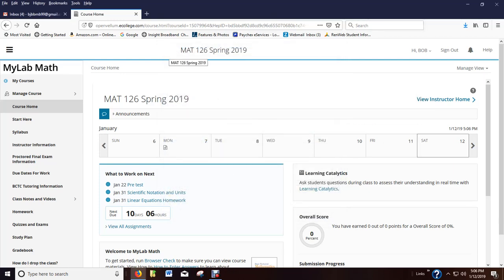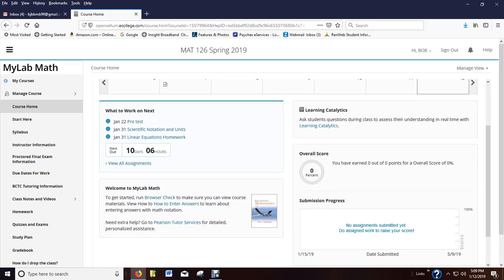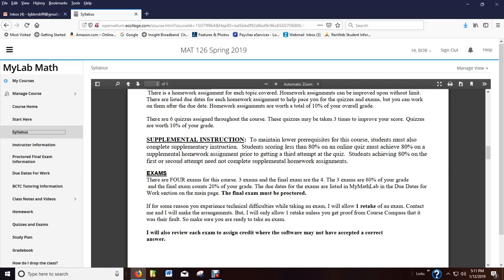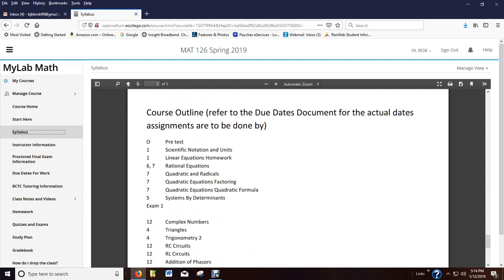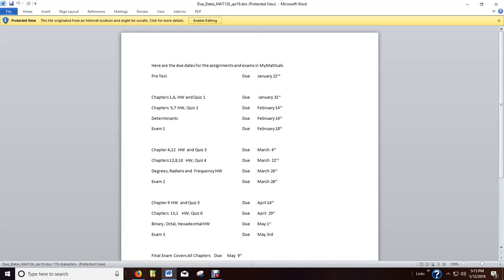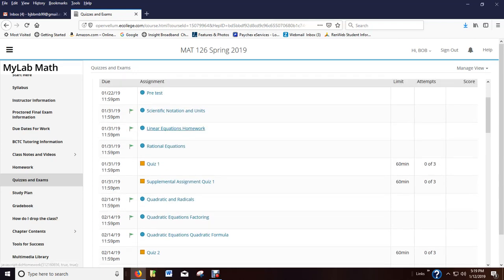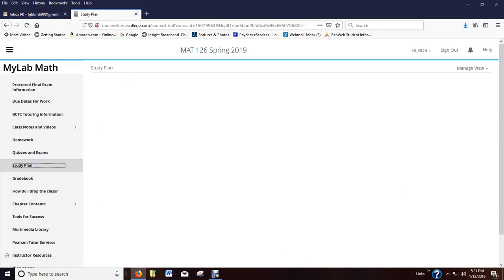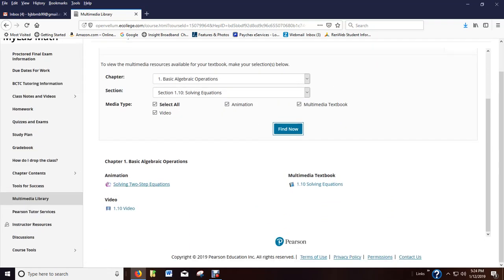tour 126 spr19